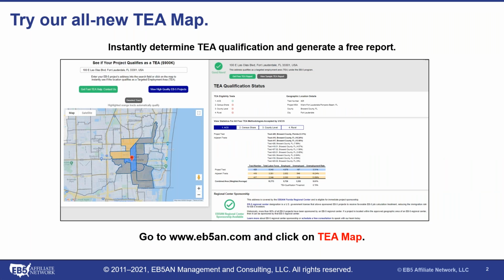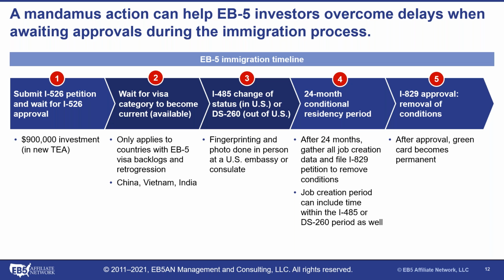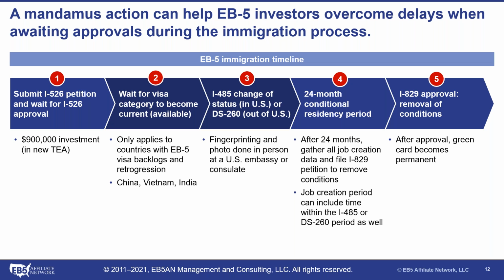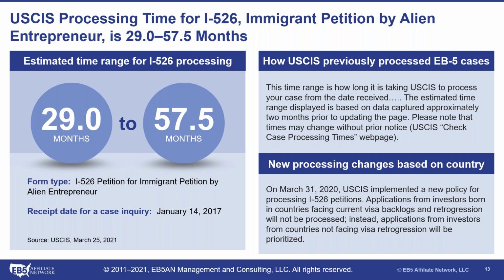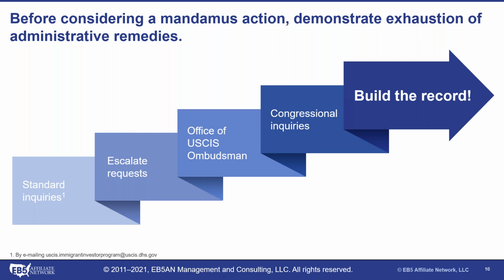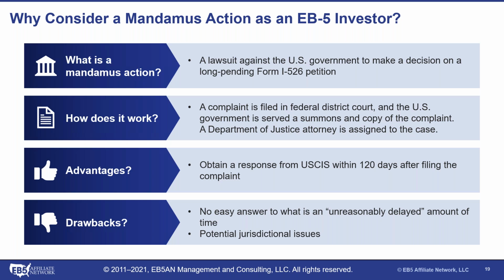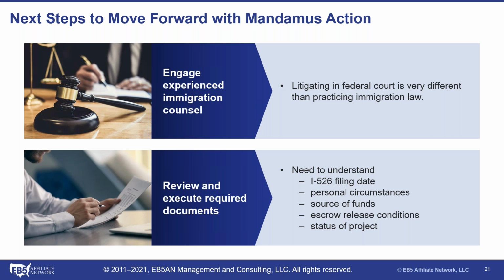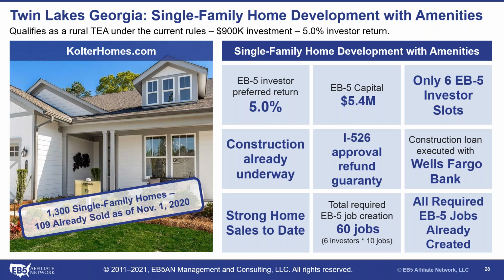Expediting the EB 5 Approval Process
Are you awaiting action on your EB-5 visa application? Is the process taking longer than expected? Watch this webinar to learn strategies for accelerating your EB-5 approval.

Expert immigration attorneys Rohit Kapura and Steven Reingold of Saul Ewing Arnstein & Lehr LLP, will join Sam Silverman and Michael Schoenfeld, managing partners of EB5 Affiliate Network, to discuss effective approaches that EB-5 investors can take to compel the U.S. government to advance their immigration cases.

Topics covered include:
• An overview of mandamus actions;
• Mandamus actions seeking relief in respect of delays in processing I-526 petitions;
• Mandamus actions seeking relief in respect of delays in processing I-765, I-131, and I-485 applications; and
• Mandamus actions seeking relief in respect of delays in consular processing of visa applications.